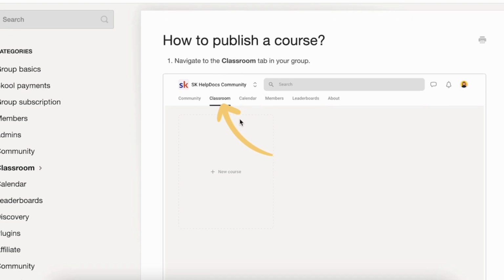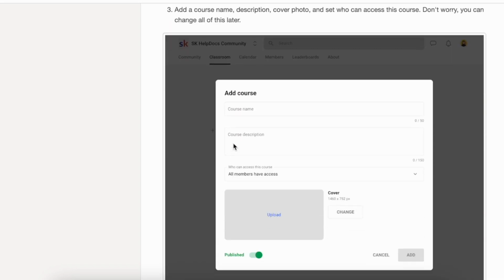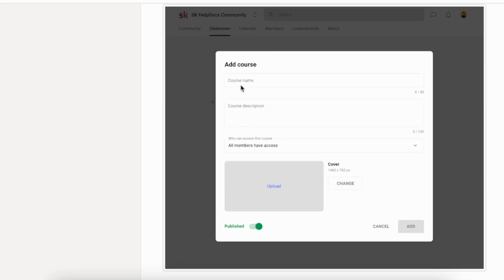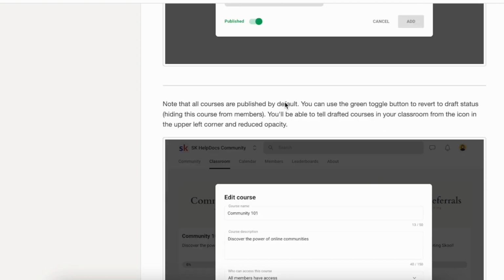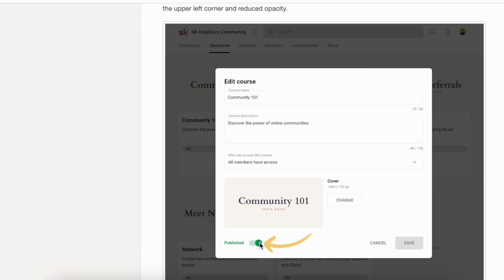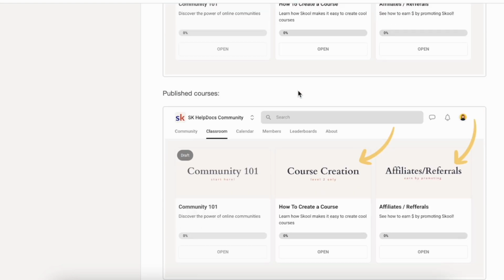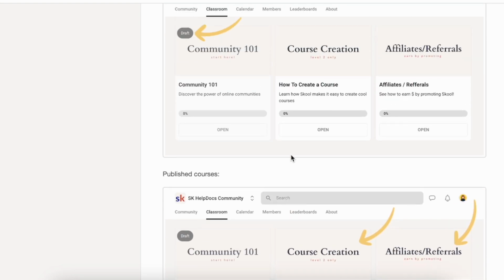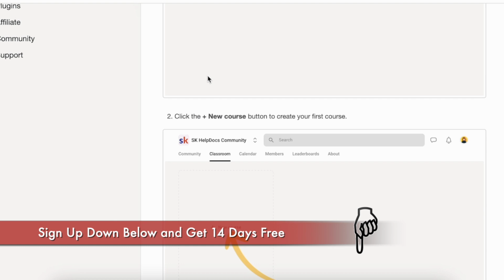How to Publish a Course on Skool (SIMPLE & Easy Guide!)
Learn how to publish a course on Skool with this simple and easy guide! In this video, we'll walk you through the step-by-step process of creating and launching your course on Skool's platform. Perfect for beginners, our tutorial covers everything you need to know to get started. Boost your teaching business today with Skool!